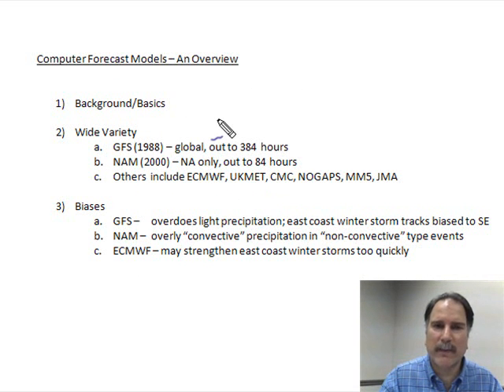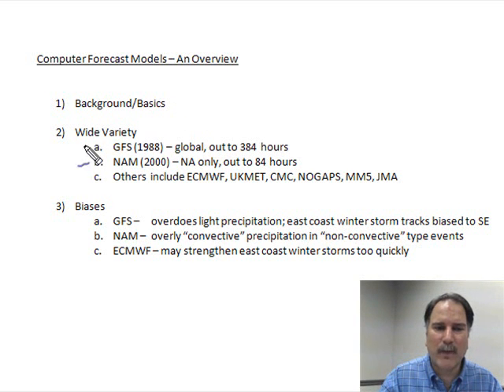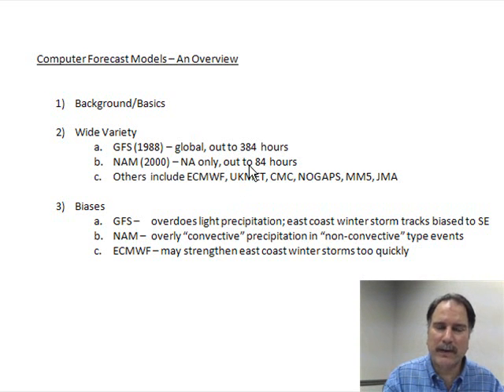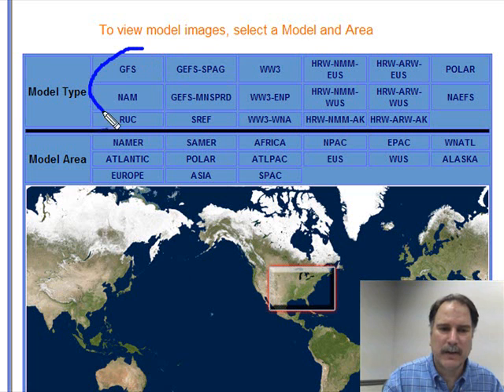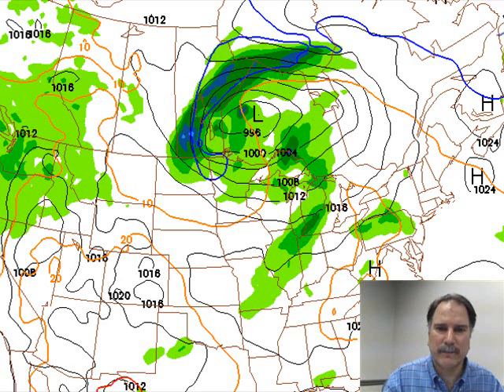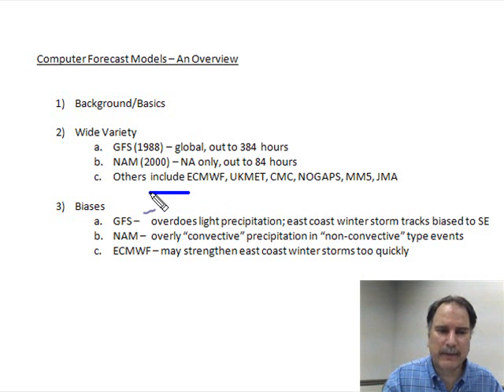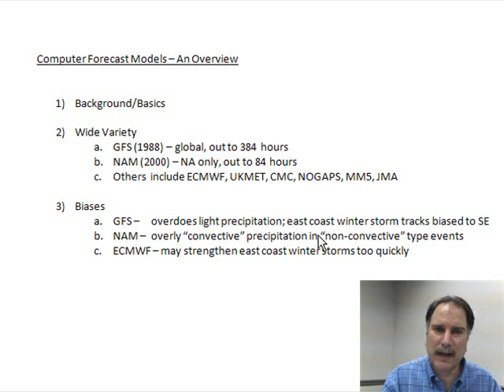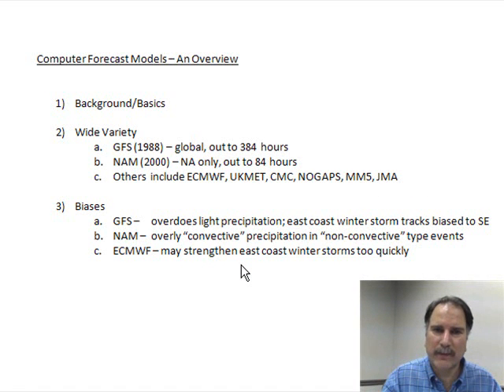Computer Forecast Models - An Overview by The SI Weather